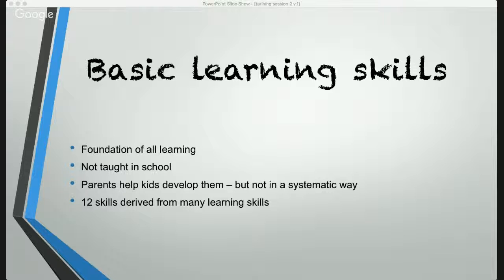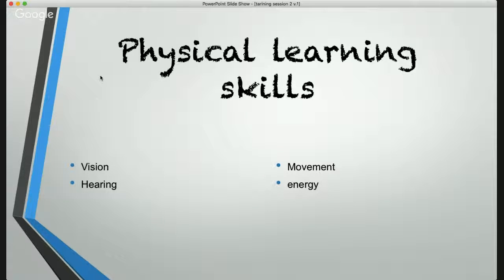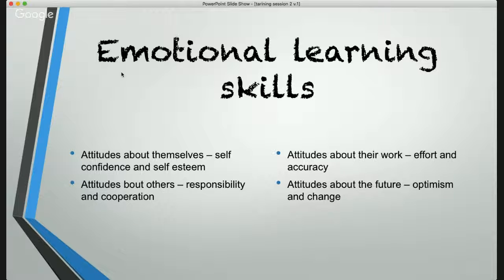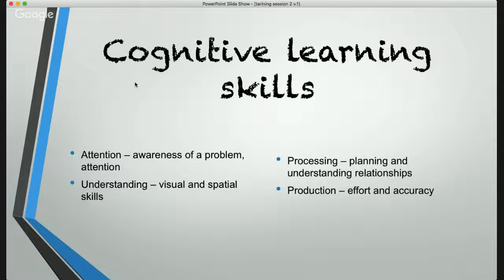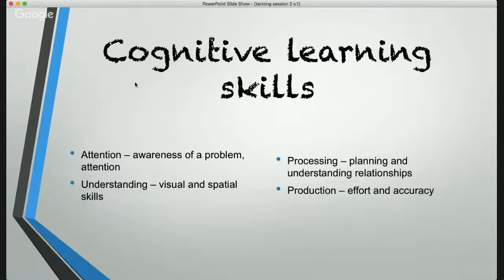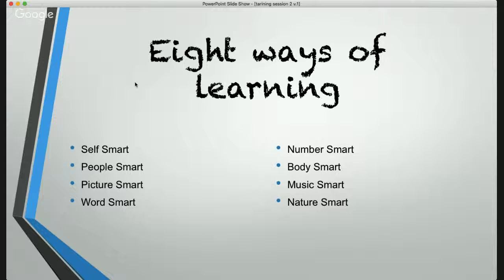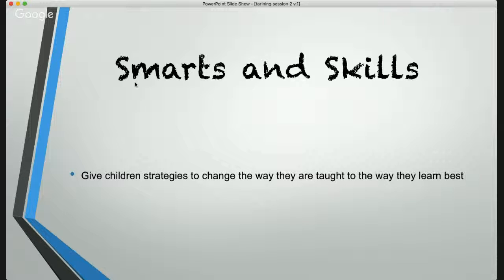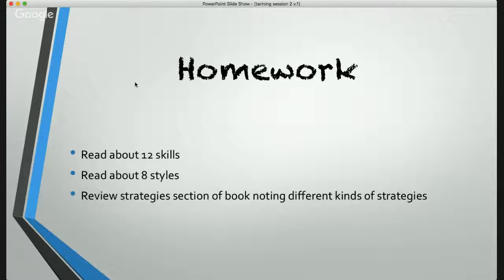Training session 2 V2